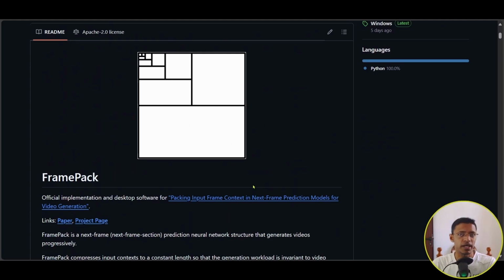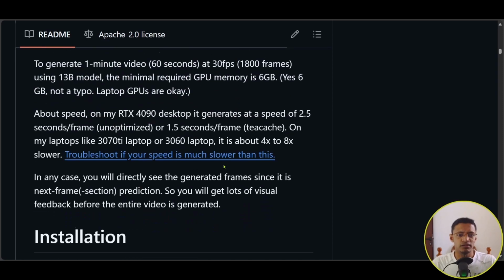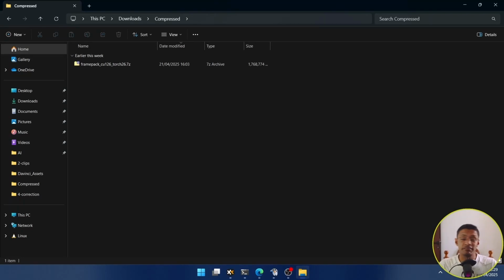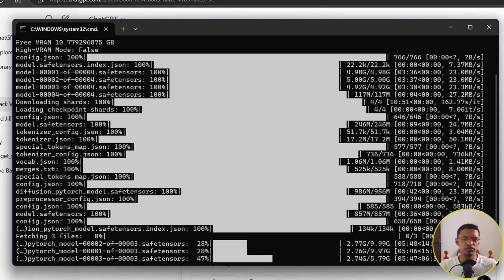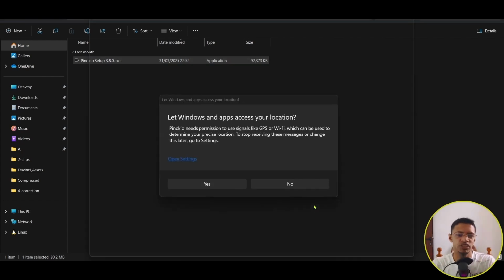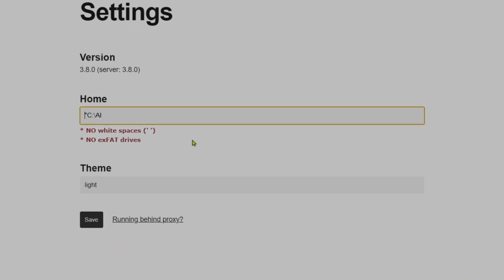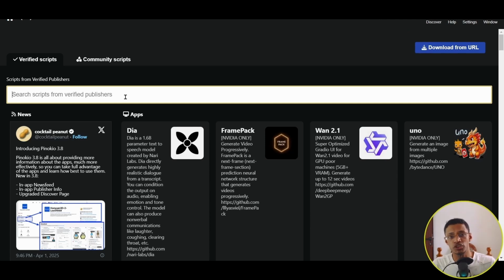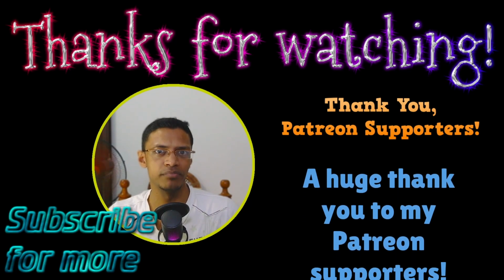How to install FramePack Video Generator Locally (Portable + Pinokio)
FramePack is a next-frame (next-frame-section) prediction neural network structure that generates videos progressively. FramePack compresses input contexts to a constant length so that the generation workload is invariant to video length. FramePack can process a very large number of frames with 13B models even on laptop GPUs. FramePack can be trained with a much larger batch size, similar to the batch size for image diffusion training.

Video diffusion, but feels like image diffusion.

[TIMESTAMPS]
00:00 Intro
00:13 Portable Version
03:57 Pinokio Version
07:50 Outro

[TAGS]
comfyui, Sharvin, Code Crafters Corner, CodeCraftersCorner, Image Editing, Creative Generation, AI Image Processing, Image Stylization, Workflow Automation, Comfy UI, Stable Diffusion,

Ai video generation, frame pack, framepack, fooocus, video diffusion, Pinokio